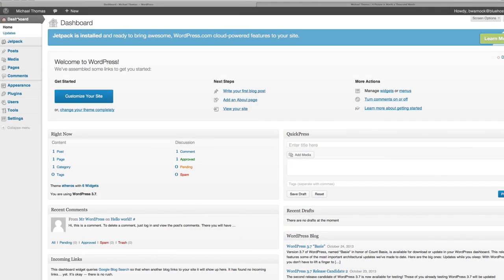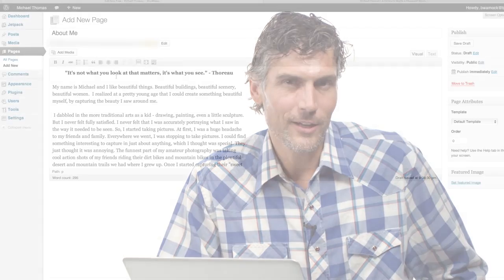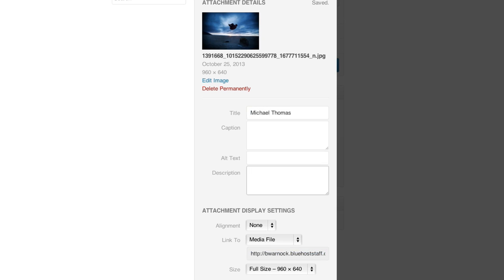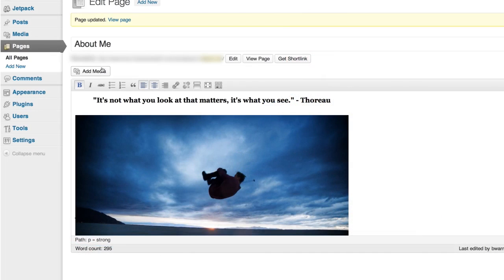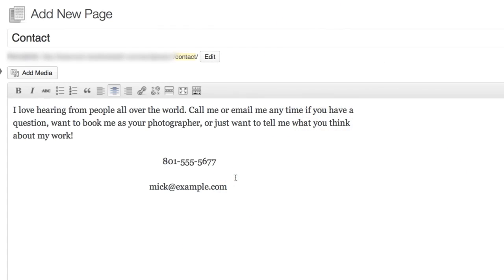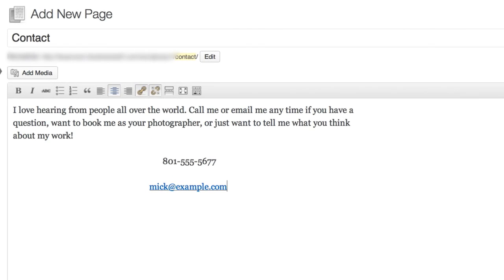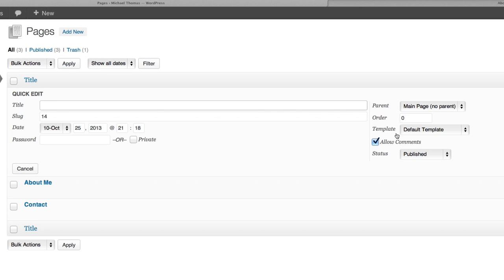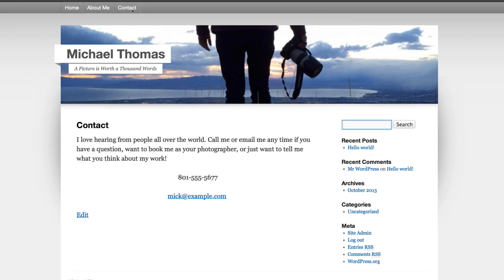WordPress Step by Step, Step 4: Creating a Page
HostGator.com proudly presents "Your first WordPress website: A Step by Step guide", a series that takes you on a step by step journey on how to build your first WordPress website.

In this fourth installment, our host Mick shows us how to add static pages to your WordPress website including an "About Me" page, and a "contact page". This incorporates adding text and an image to the static page. Mick also shows how to disable comments on a page, and add a hyperlink. Finally, Mick shows how to assign one of your static pages as a home page of your website.

Follow along the video series for step by step instructions on how to build a WordPress website!